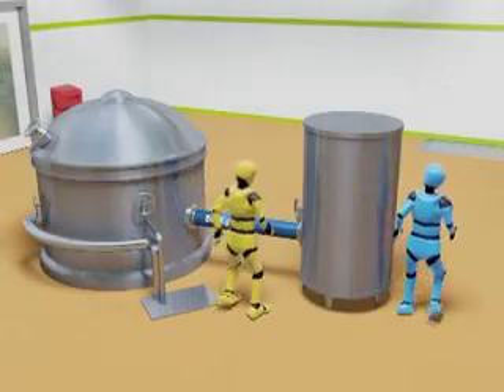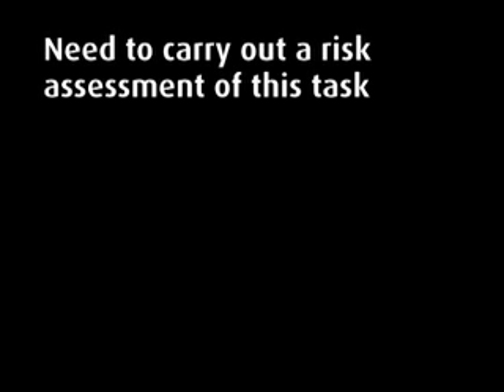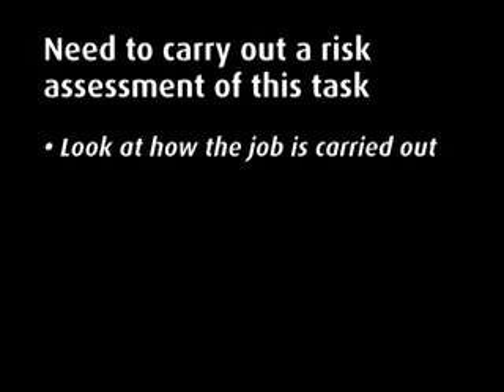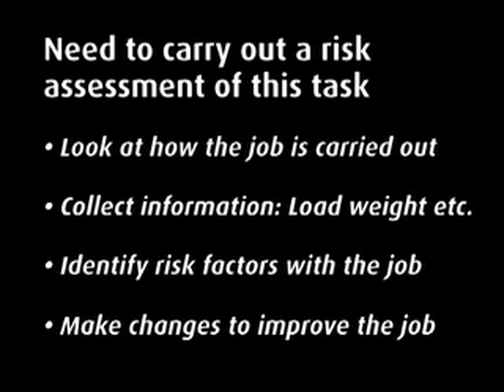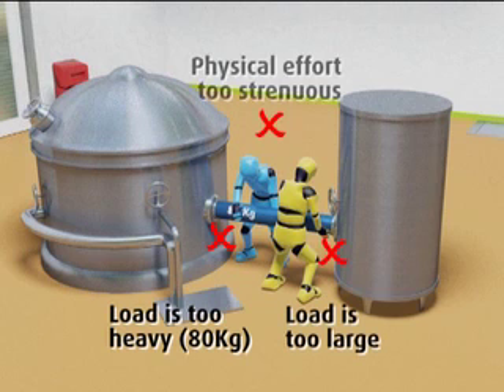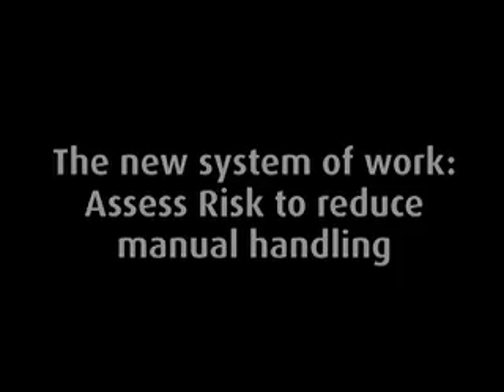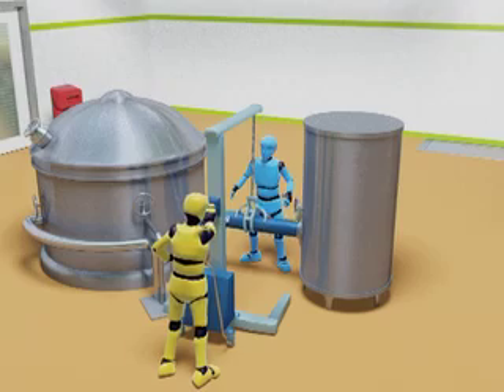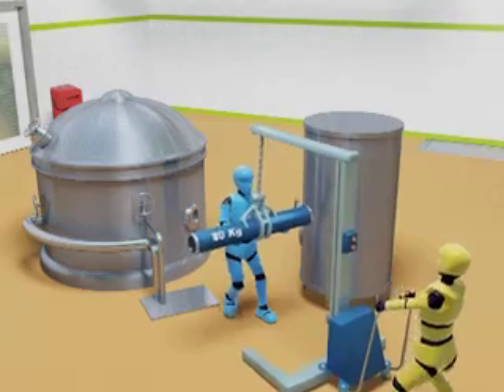Manual Handling Risk Assessment - Case Study 6 - Maintenance Operation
This case study shows maintenance staff manually handling a machine part during maintenance.